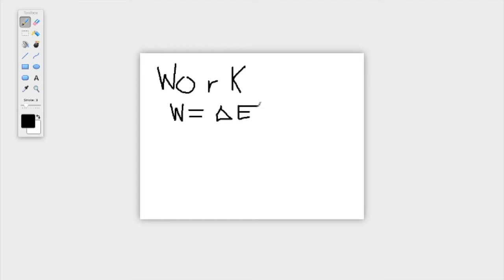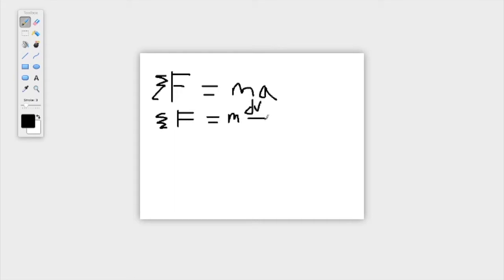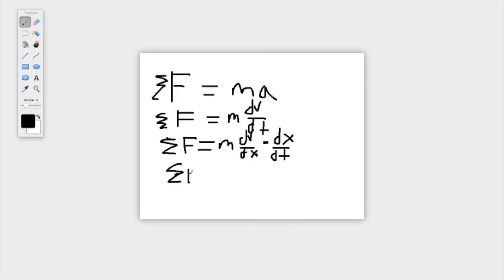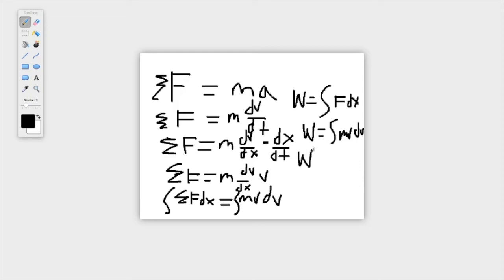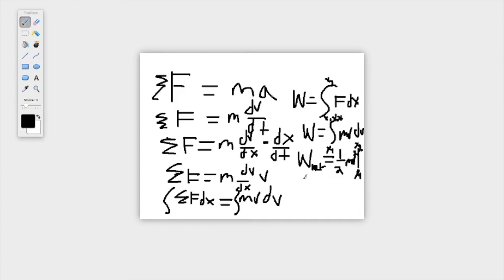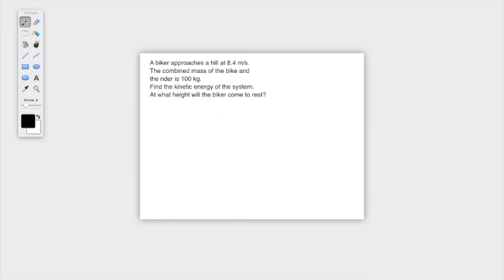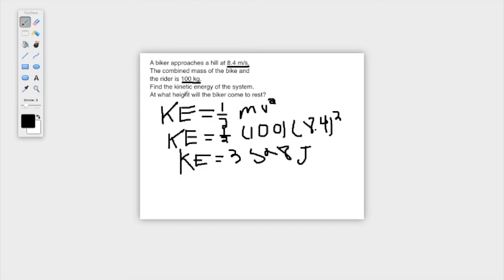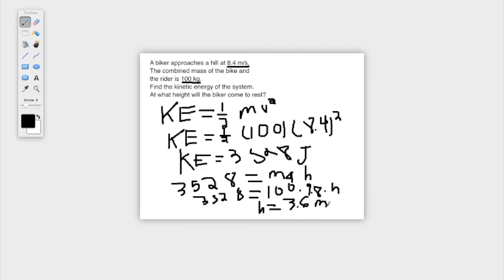AP Physics C Work and Power part 1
This video will be 8 parts due to storage